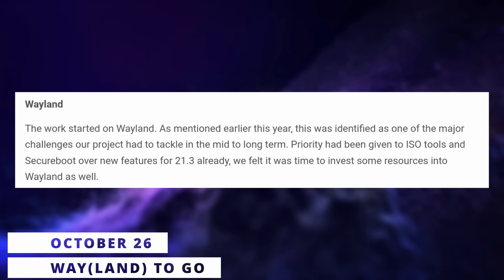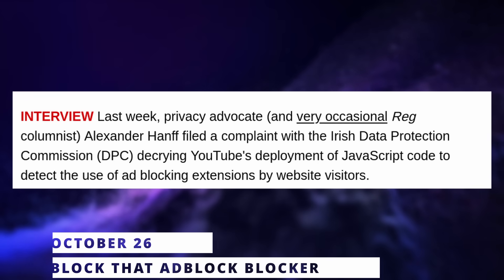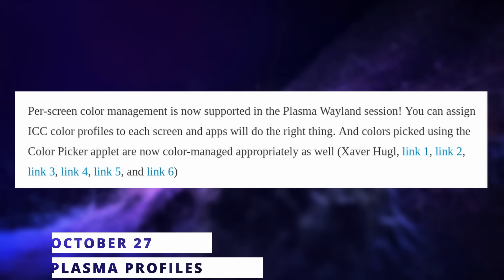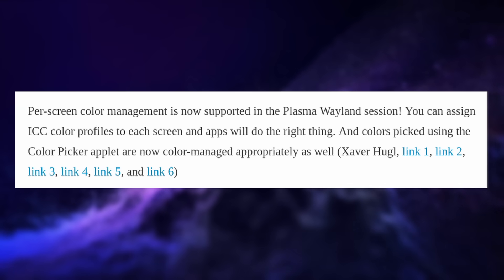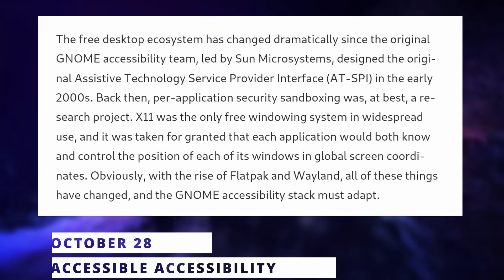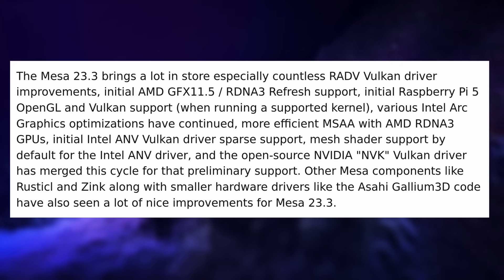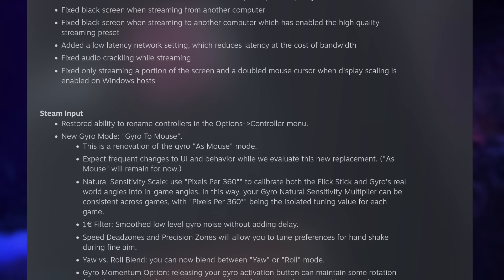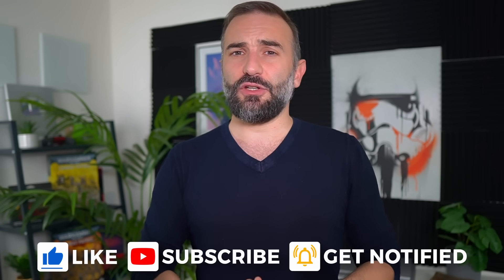Wayland on Mint, is Youtube's adblock blocker legal? Fedora 39 delayed: Linux & Open Source News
00:00 Intro
00:43 Sponsor: Proton
01:54 Linux Mint is working on Wayland
03:26 Youtube's adblock blocker might not be legal
04:52 Fedora 39 gets delayed twice
06:09 OpenSUSE wants to replace its logo
07:41 KDE & GNOME Updates
09:22 New accessibility framework for Linux
10:40 Performance improvements for Linux and drivers
12:57 Gaming News: SteamVR, 3DS emulator perf boost
14:31 Sponsor: Get a PC made to run Linux
15:39 Support the channel

Linux Mint is working on Wayland

Youtube's adblock blocker might not be legal

Fedora 39 gets delayed twice

OpenSUSE wants to replace its logo

KDE & GNOME Updates

New accessibility framework for Linux

Performance improvements for Linux and drivers

Gaming News: SteamVR, 3DS emulator perf boost